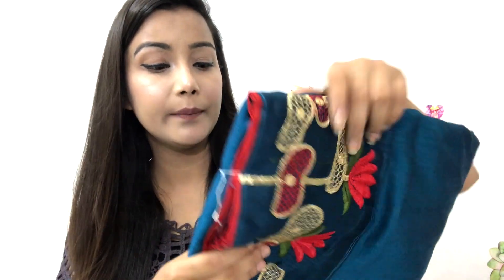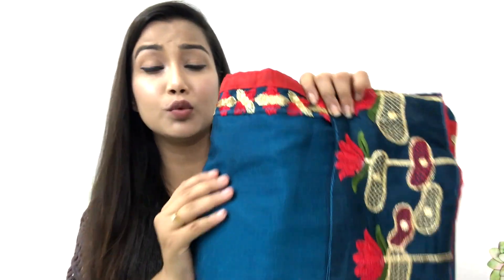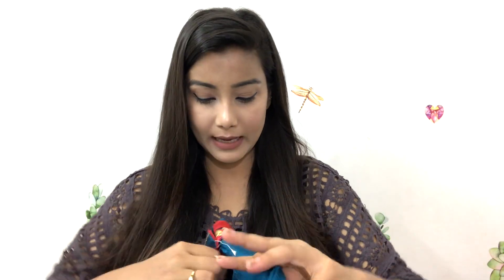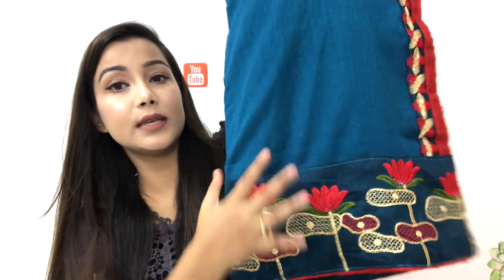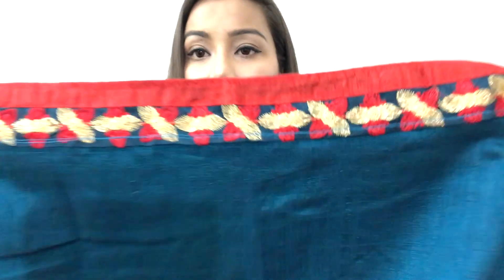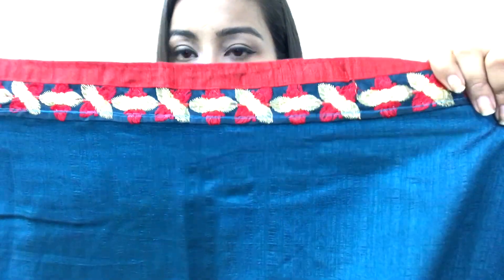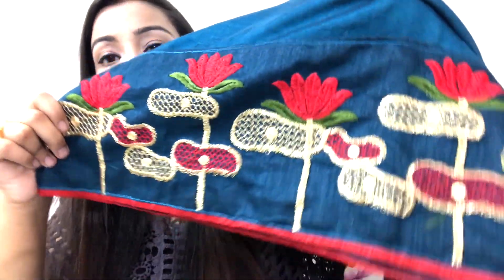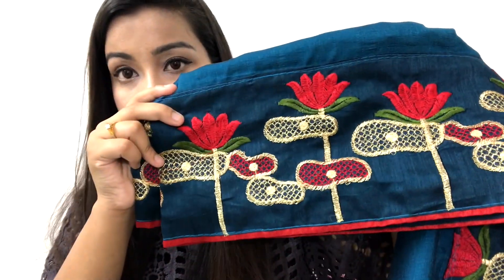joshindia Saree Review | SareeOnline Shopping | Chanderi silk Saree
xoxo
Cherry’s World